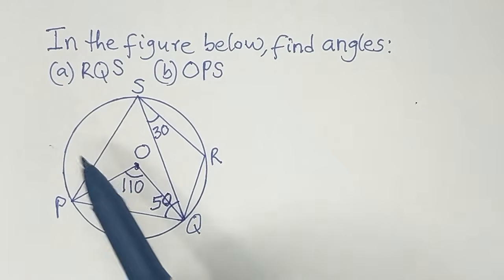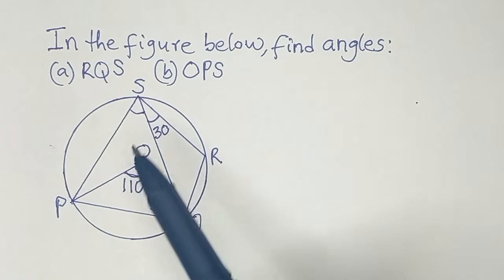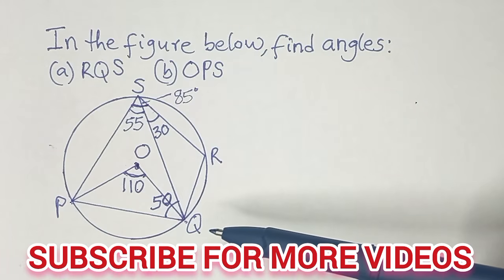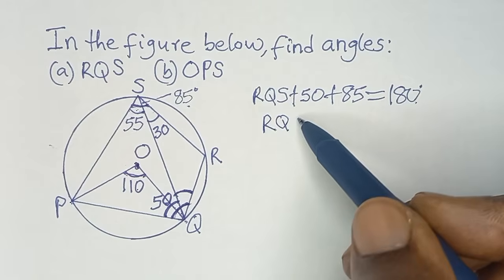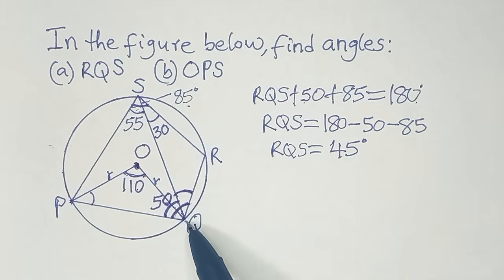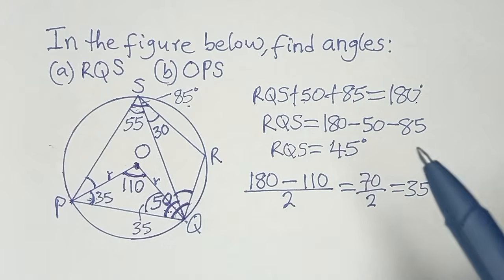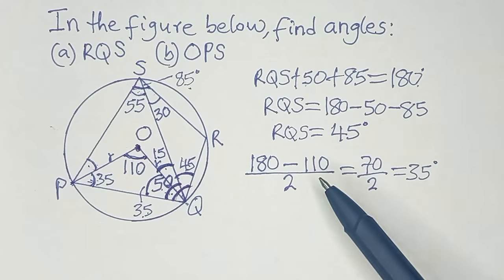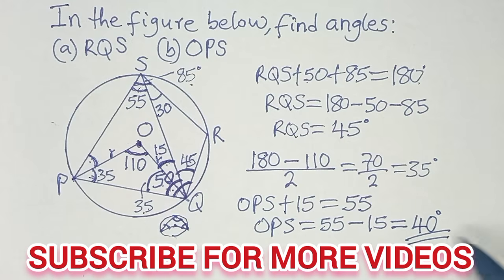Circle Geometry Challenge || Find the Unknown Angles Using Circle Theorems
In this circle geometry lesson, we solve a challenging circle theorem problem step by step to find the missing angles.
Using key circle geometry theorems—including the angle at the centre,  opposite angles of a Cyclic Quadrilateral and properties of radii—I’ll show you how to approach this type of question quickly and accurately.
This video is useful for students preparing for GCSE, SAT, and other high school mathematics examinations.
📌 Topics covered:
• Circle geometry
• Circle theorems
• Angle at the centre
• Opposite angles of a Cyclic Quadrilateral
• Finding unknown angles
• Step-by-step geometry solution
Watch until the end and test yourself with this challenging circle geometry question!